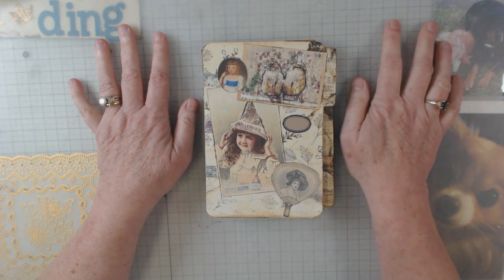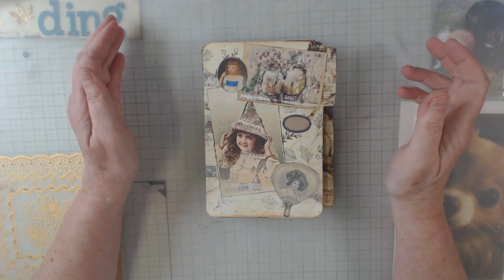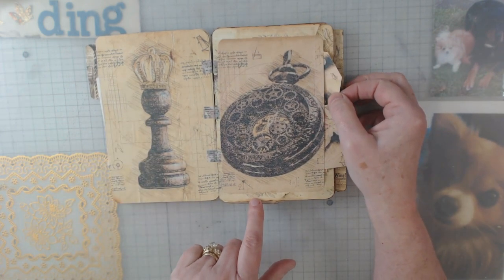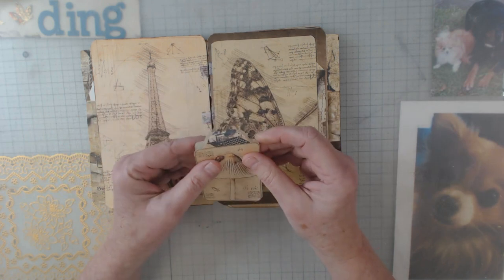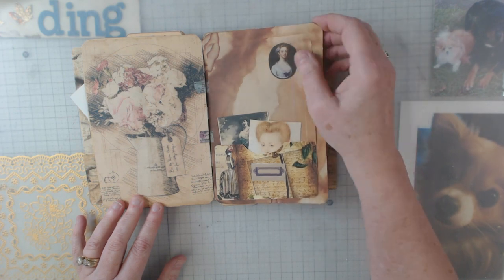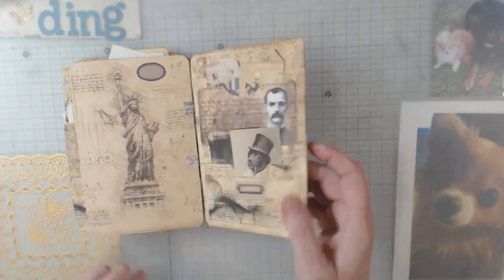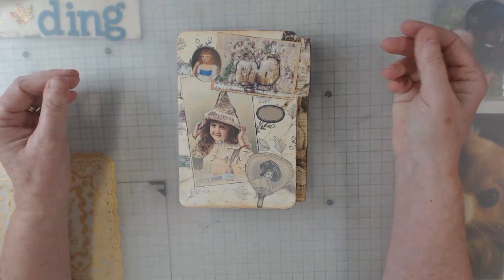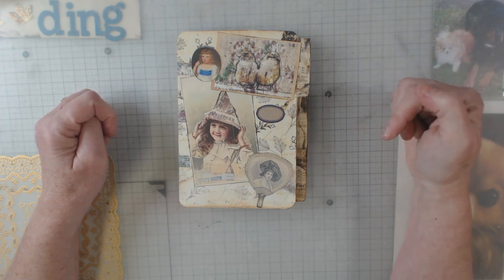Hinged Journal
Here is the link to SweetPeaCuriosities

Here is the link to Sepia Vintage File Folders